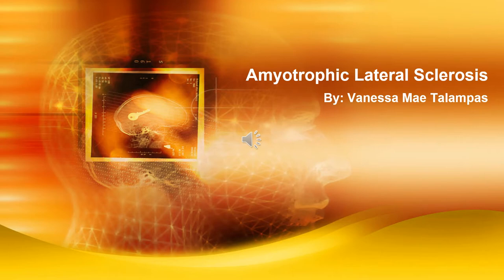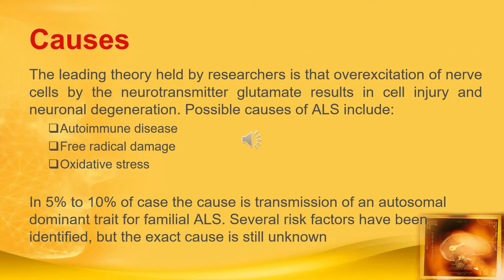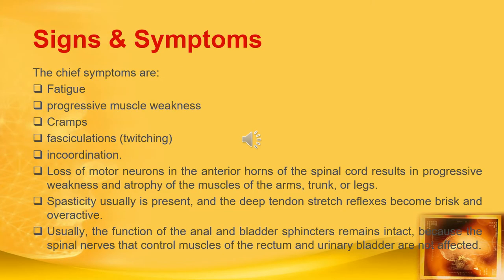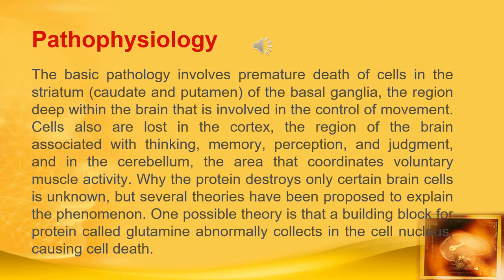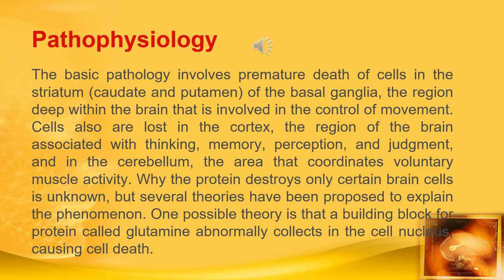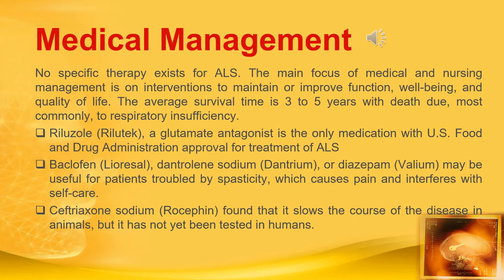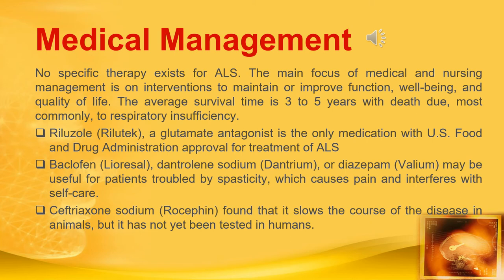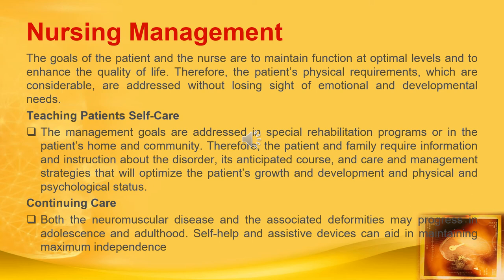Neurologic Disorder ALS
I will be posting videos about Neurologic Disorders..